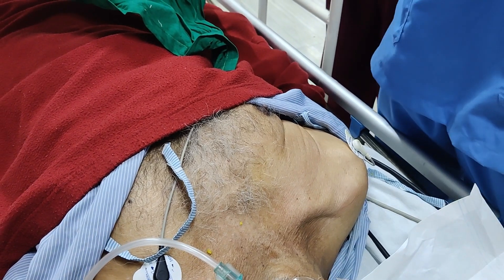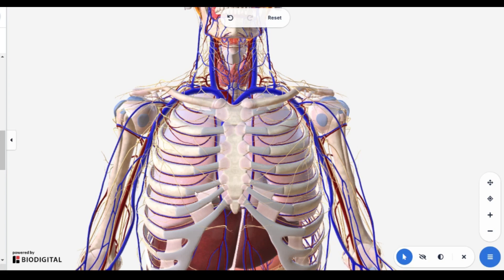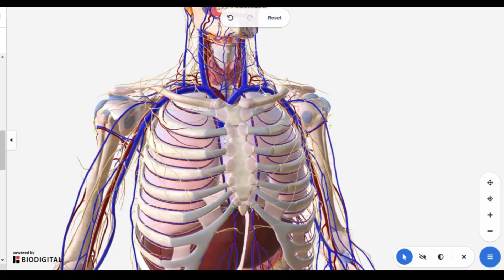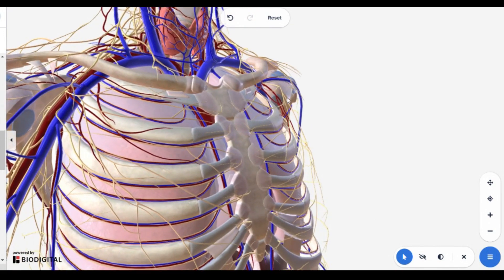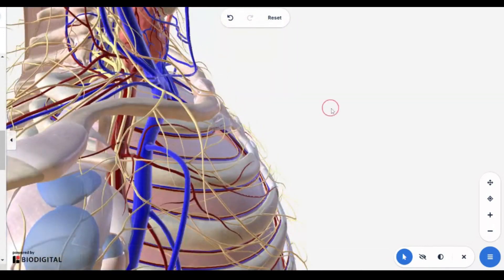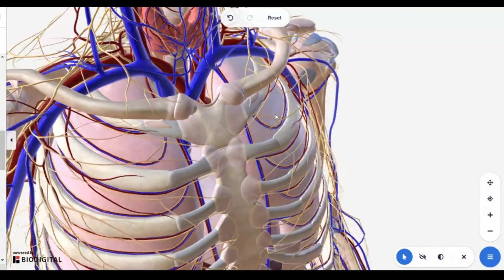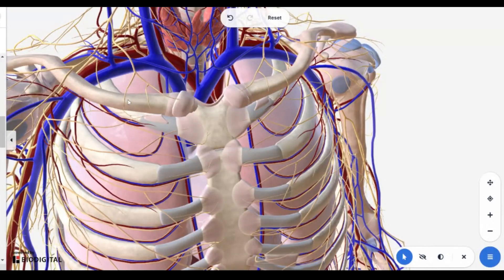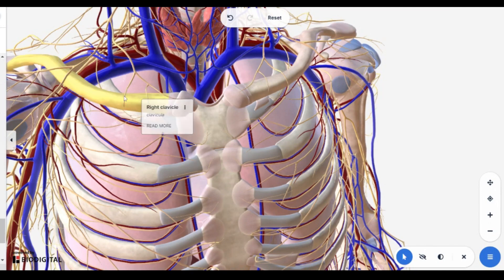Central Line placement: Subclavian Vein Approach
In this video, we have explained the procedure of placement of Subclavian catherization or CVP (central line) insertion in ICU.
Chapters:
0:00 | anatomical landmark for SVC
0:50 | Local Anastasia
1:35 | Insertion into subclavian vein
2:45 | Guide wire insertion
3:30 | catheter insertion
5:36 | remove guide wire
6:10 | check backflow
6:35 | suture the central line

There are three probable sites for CVL insertion in an adult patient in emergency medicine. Each has its benefits and drawbacks. The internal jugular vein, femoral vein, and subclavian vein are all potential placement sites. The most direct routes to the right atrium via the superior vena cava are the right internal jugular vein and left subclavian vein. Because the femoral veins are compressible, they may be a better option for coagulopathic patients. The internal jugular vein route has a higher risk of pneumothorax than the subclavian vein technique. Ultrasound guiding can be quite beneficial in all situations and is the preferred method. When ultrasound guidance is not possible for a variety of reasons, such as the nature of the surgery, a lack of equipment, or a lack of expertise.
There are numerous reasons for putting a CVL, however the following are the most common in emergency medicine:

resuscitation with fluids (including blood products)
Drug infusions that could cause phlebitis or sclerosis otherwise (e.g., vasopressors and hyperosmolar solutions)
Monitoring of central venous pressure and insertion of a pulmonary artery catheter
venous access for emergencies (due to difficult peripheral intravenous access)
Placement of a transvenous pacing wire

Contraindications:

Disturbed local anatomy (such as from trauma), infection covering the insertion site, or thrombus within the desired vein are all contraindications. Coagulopathy, bleeding from the target vessel, suspected proximal vascular damage, and combative patients are all relative contraindications.